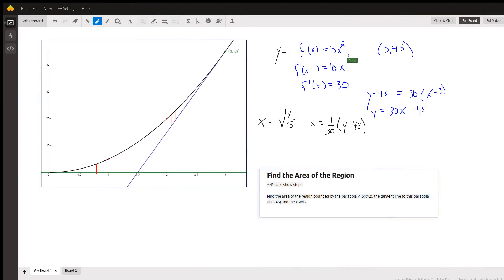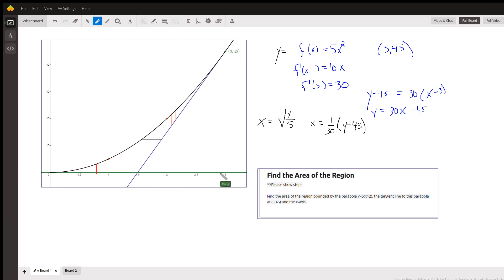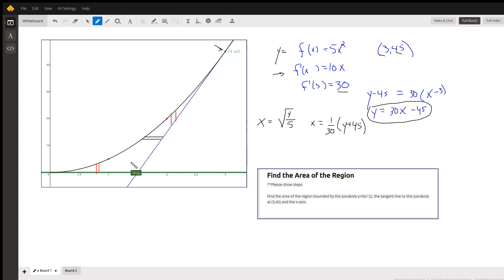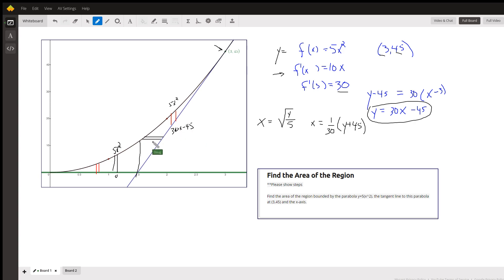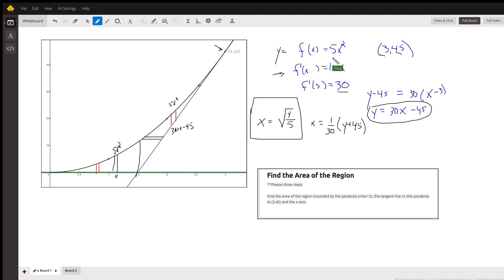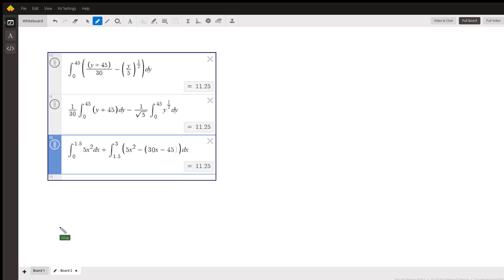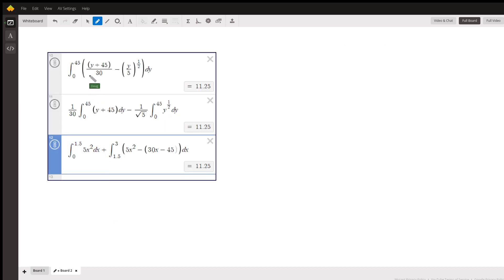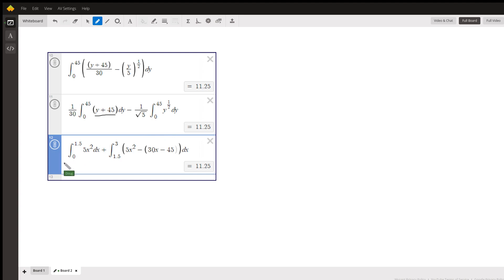Find the area between a parabola, a tangent line to that parabola, and the x-axis.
Question: Find the Area of the Region
**Please show steps Find the area of the region bounded by the parabola y=5(x^2), the tangent line to this parabola at (3,45) and the x-axis.

Answered By:

Doug C.